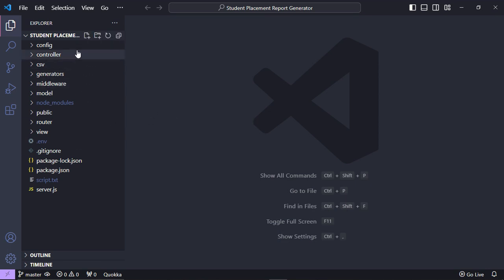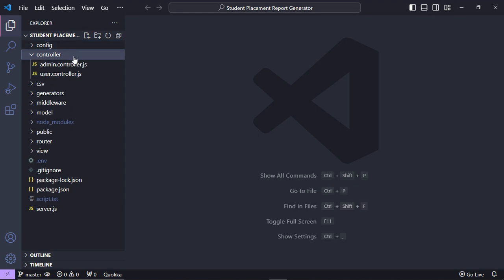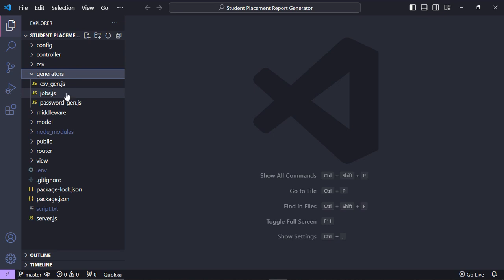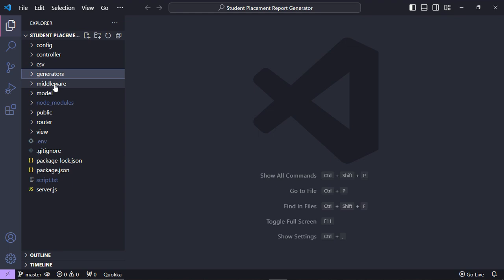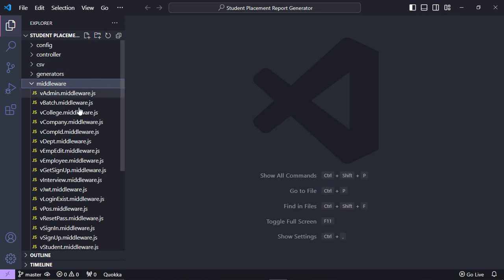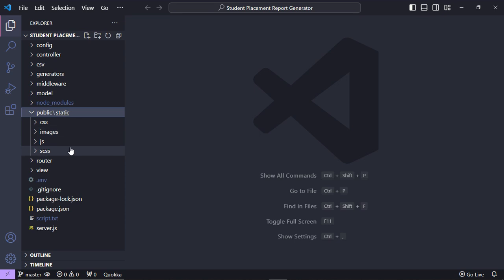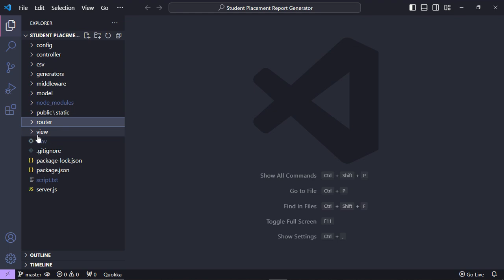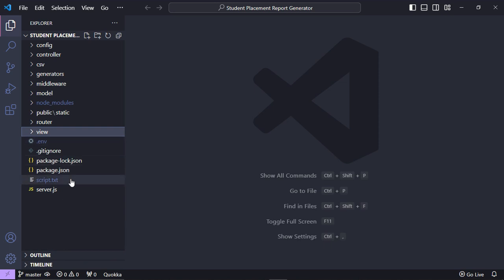Full-Stack Job Portal Project - MERN Stack Tutorial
In this tutorial, we dive into building a powerful Full-Stack Job Portal using the MERN stack (MongoDB, Express, Node.js). This project offers a comprehensive solution for job seekers and employers.

This is a folder structure video
🔹 Learn to create and manage superusers/administrators.
🔹 Implement user profile editing and student registration features.
🔹 Enable company registration for recruitment purposes.
🔹 Schedule and manage interviews with ease.
🔹 Empower superusers to update interview statuses and download comprehensive datasets.

Join us as we explore the inner workings of this MERN stack project, and get ready to take your full-stack development skills to the next level. 🔥🚀